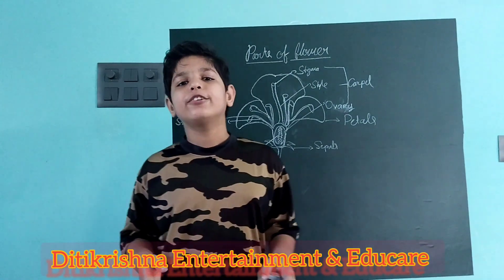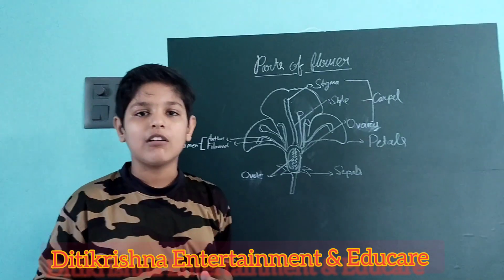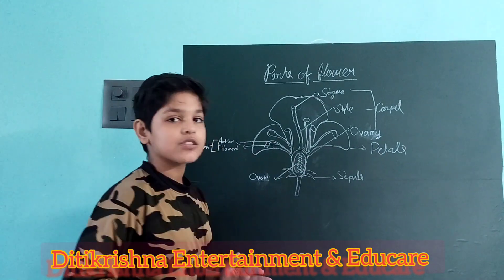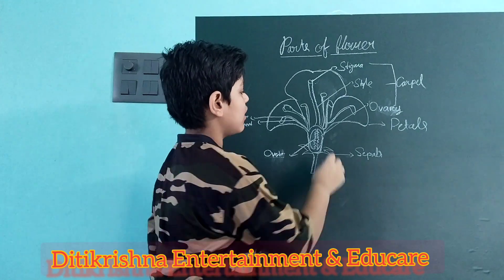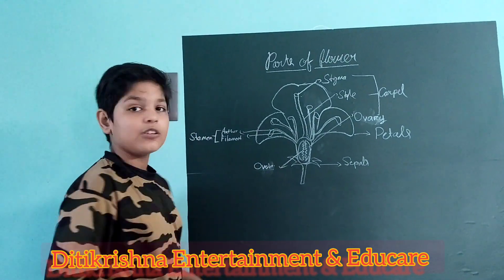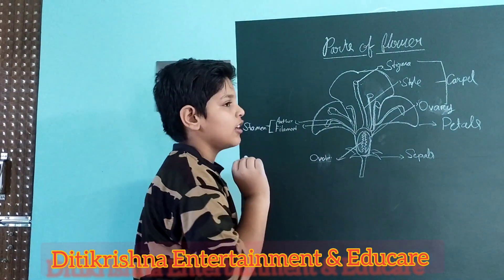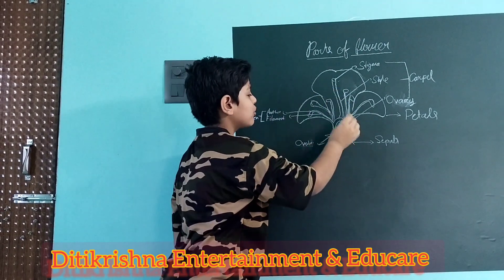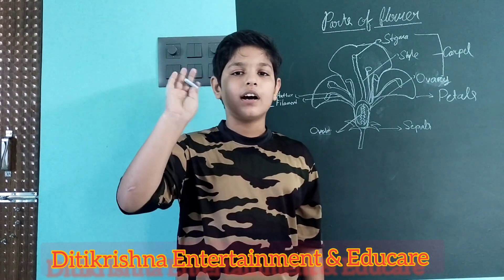PARTS OF FLOWER 🌺🌺🌺🌺 # LEARN WITH DITIKRISHNA @ DITIKRISHNA ENTERTAINMENT & EDUCARE